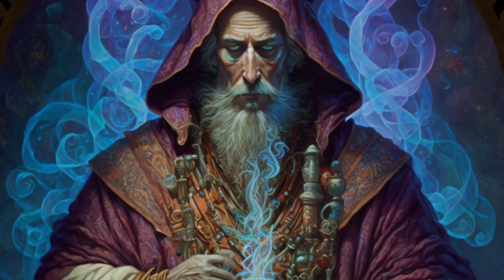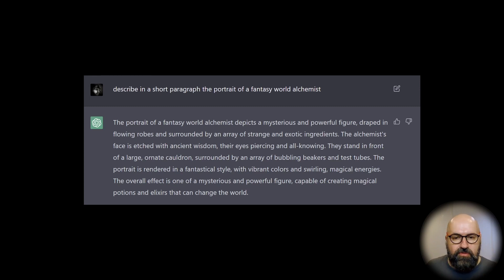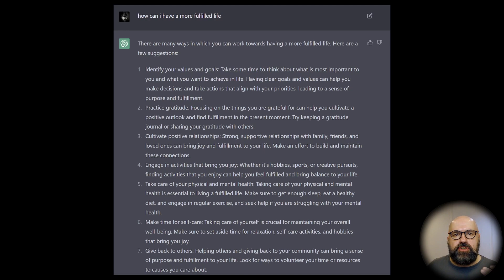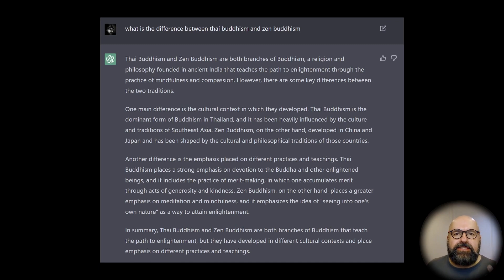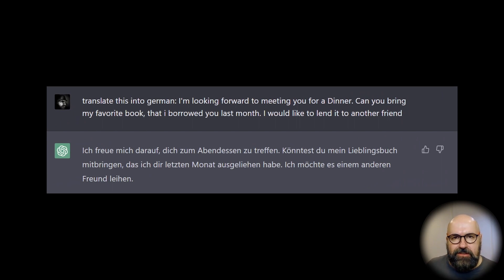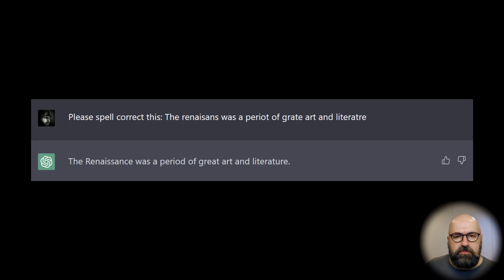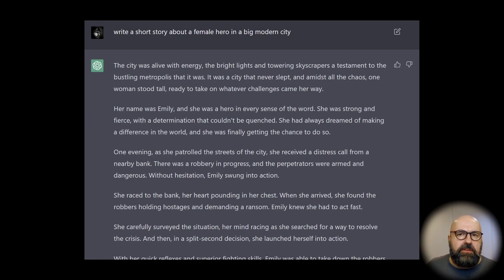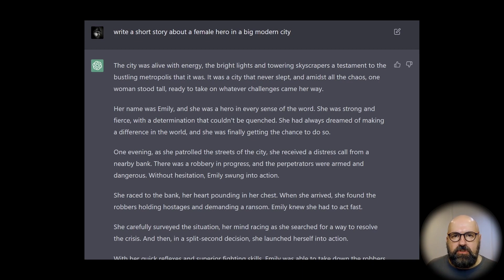ChatGPT: The AI Revolution You Need to Know About by OpenAi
ChatGPT is a cutting-edge artificial intelligence (AI) technology developed by OpenAI that is revolutionizing the future of AI. With its advanced natural language processing capabilities, ChatGPT allows users to communicate with AI in a more natural and intuitive way, enabling a wide range of new possibilities for AI applications.

One of the key ways that ChatGPT is changing the future of AI is through its ability to generate human-like text. This technology allows AI to produce more coherent and meaningful responses to user input, making it easier for people to interact with AI in a more natural way. In addition to generating text, ChatGPT is also capable of understanding and interpreting user input, allowing it to respond to questions and requests in a more sophisticated manner.

Another way that ChatGPT is shaping the future of AI is through its potential to support the development of advanced chatbots and virtual assistants. With its advanced language processing capabilities, ChatGPT can help chatbots and virtual assistants understand and respond to user inquiries in a more natural and intuitive way, improving the user experience and making these tools more useful and effective.

Overall, ChatGPT is helping to push the boundaries of what is possible with AI, and its impact on the future of this technology is sure to be significant. So, ChatGPT is truly changing the future of AI.